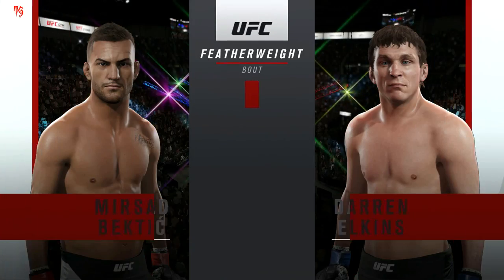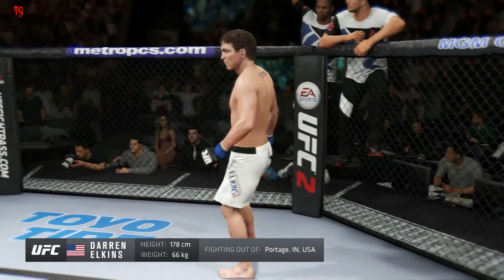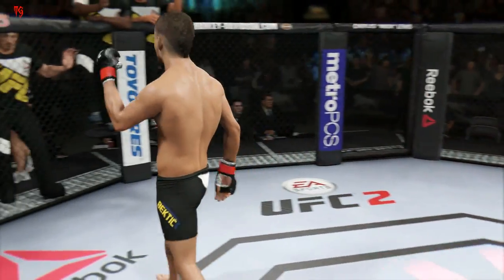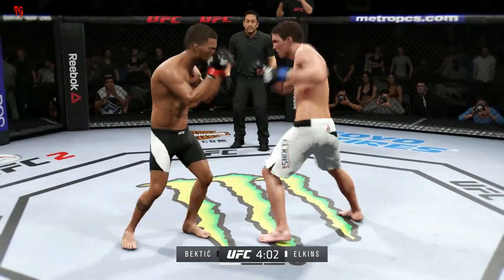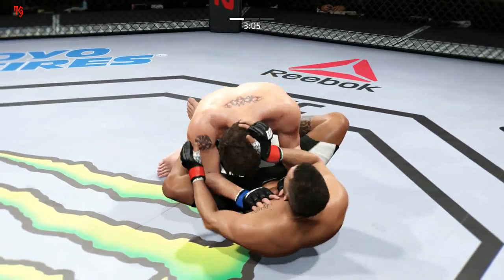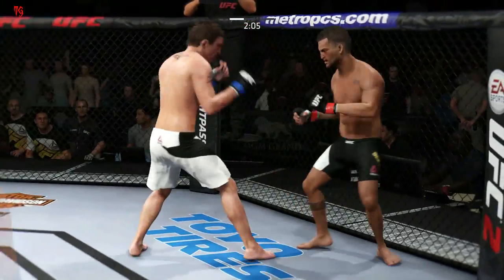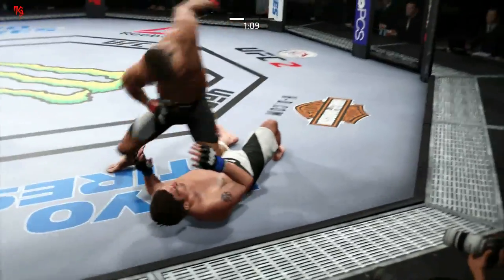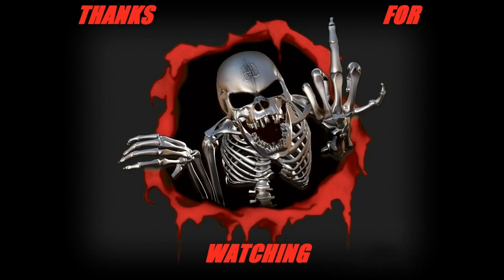MIRSAD BEKTIC VS DARREN ELKINS, UFC 209